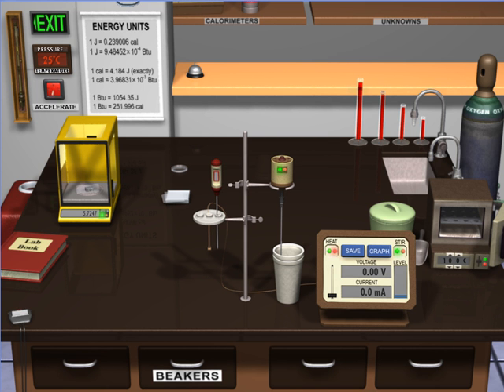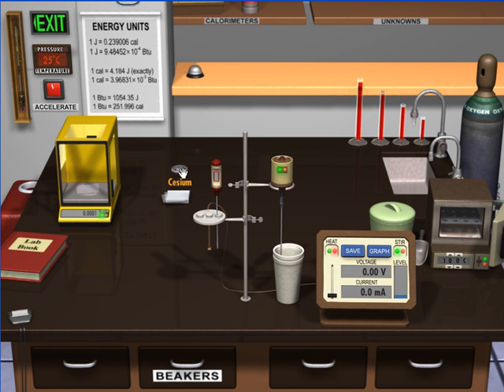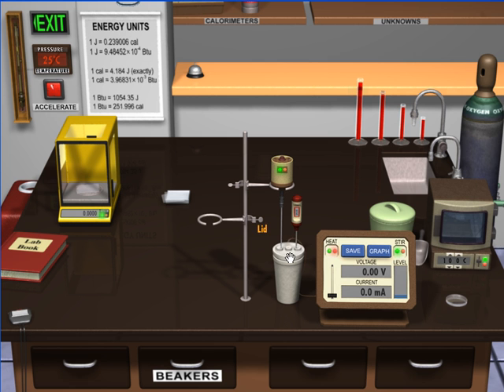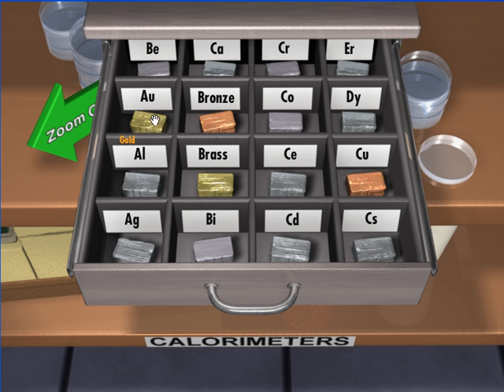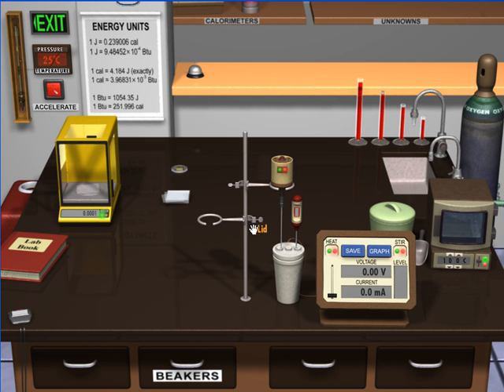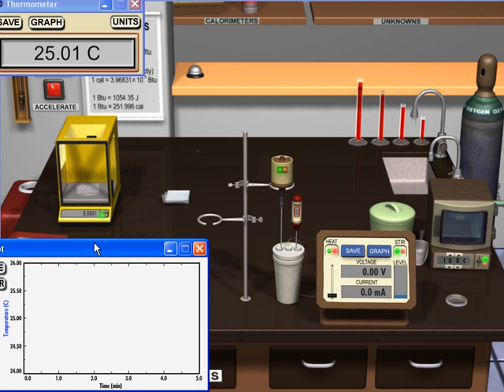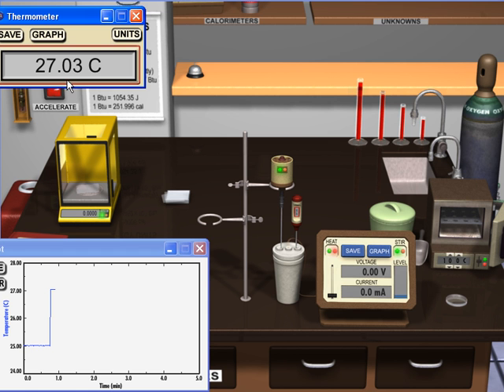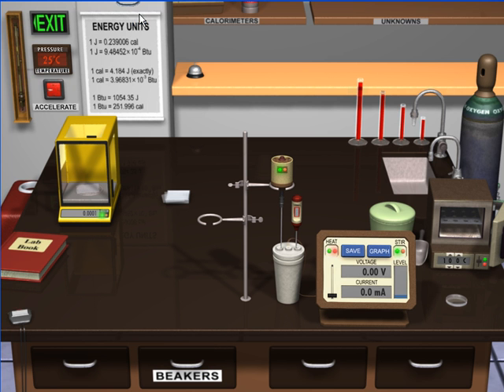Calorimetry Lab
Demonstration and data for determining the specific heat of a metal using a coffee cup calorimeter